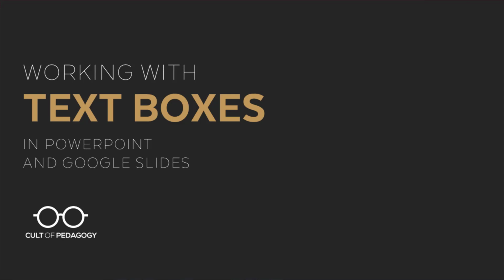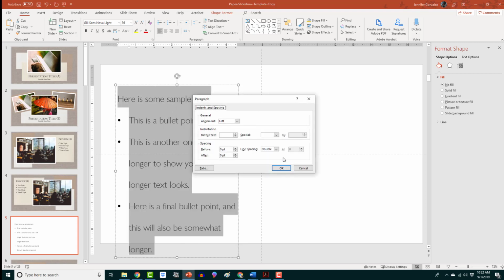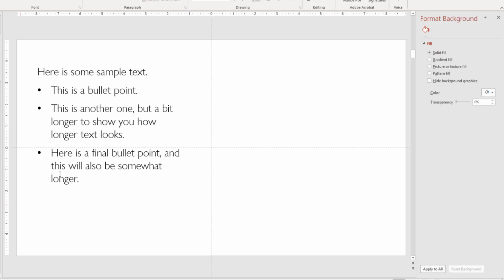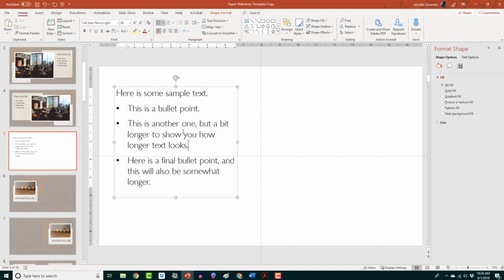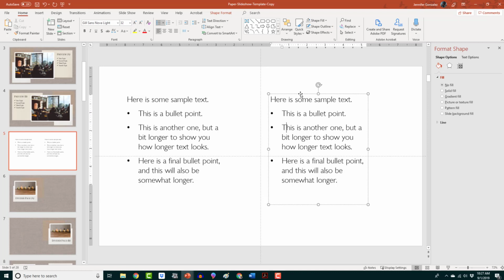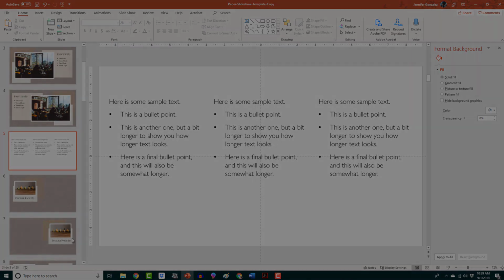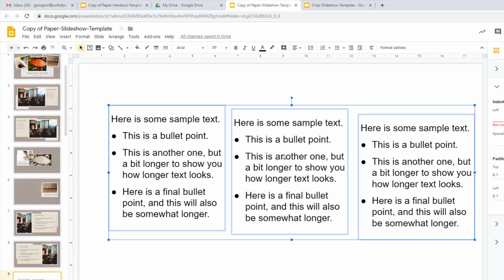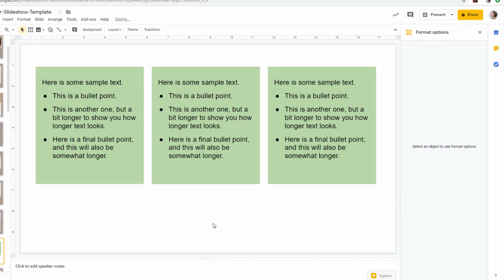Working with Text Boxes in PowerPoint and Google Slides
Learn how to create, resize, format, align, and distribute text boxes. The PowerPoint tutorial starts at the beginning, and the Google Slides tutorial starts at 7:43.